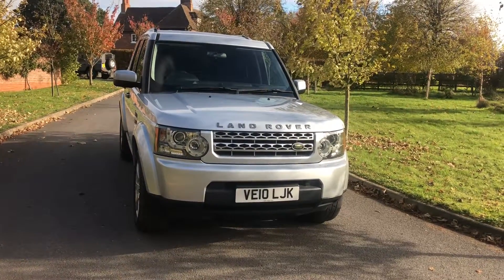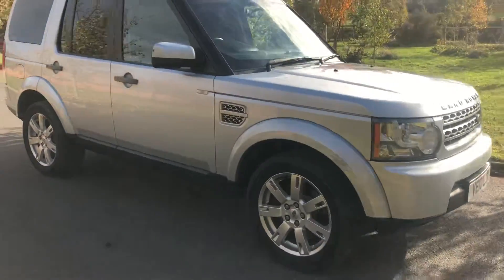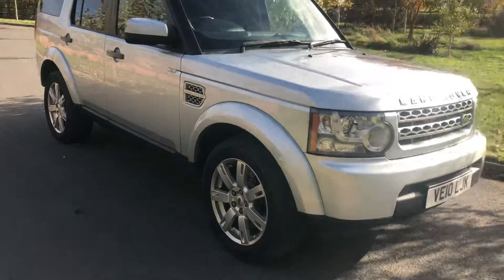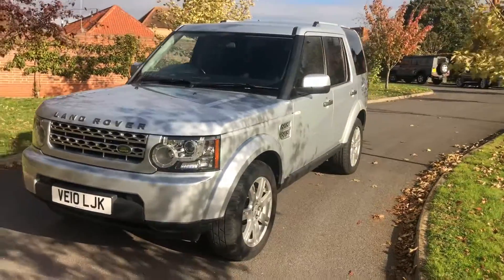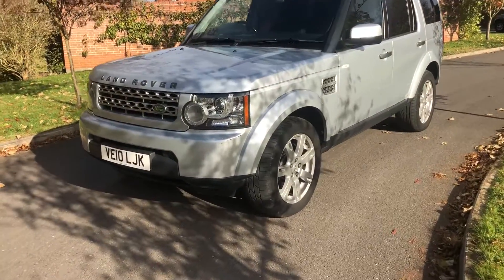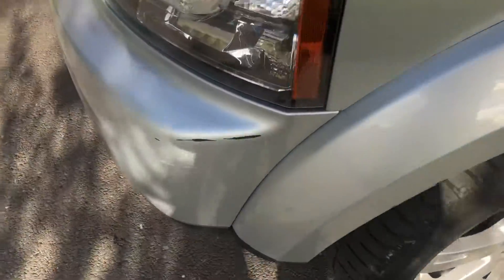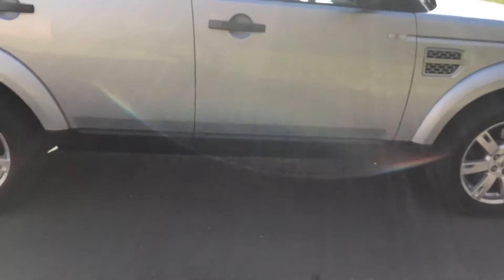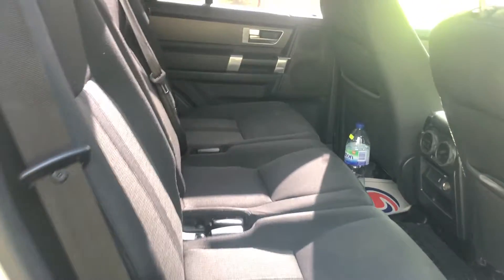Seeker styling Landrover discovery GS 7 seater discovery 4 £11995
Introducing the discovery  4 Gs 7 seater with cloth trim 11995